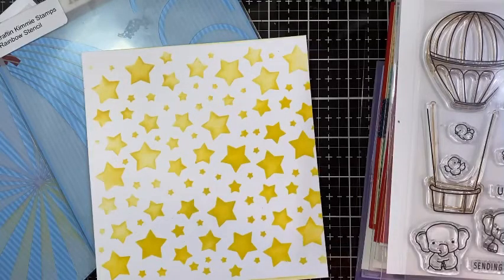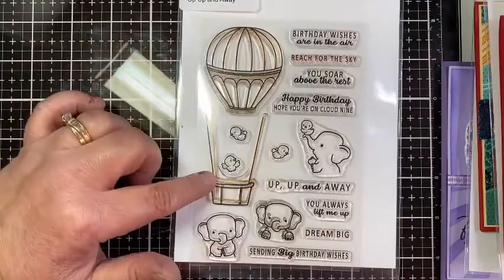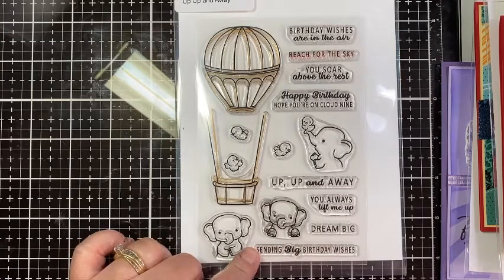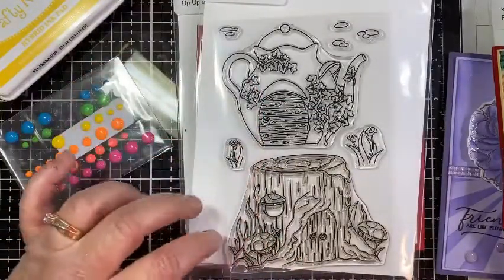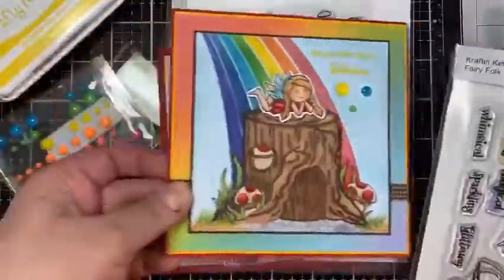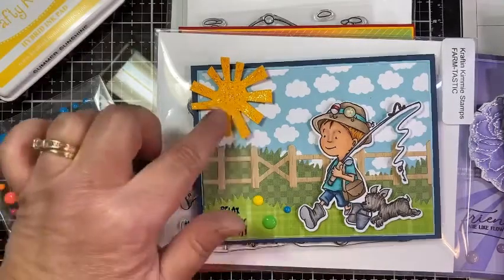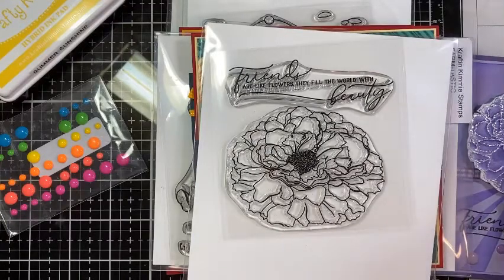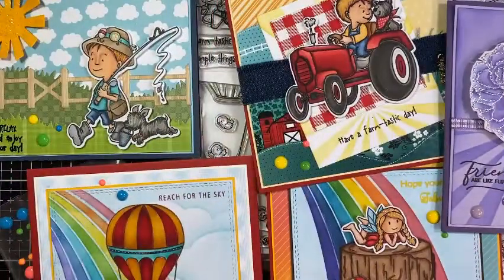Kraftin Kimmie May 2020 Release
May release Farm-tastic, Perfect Peony, Fairy Village and Up, Up & Away
Sumer Sunshine Ink
Radiant Rainbows Stencil and Summer Sun beams stencil